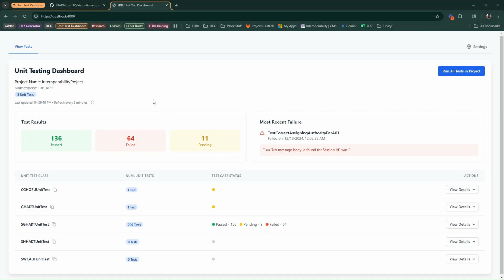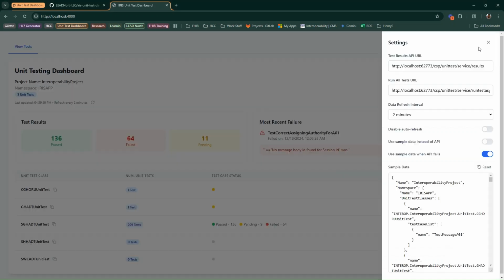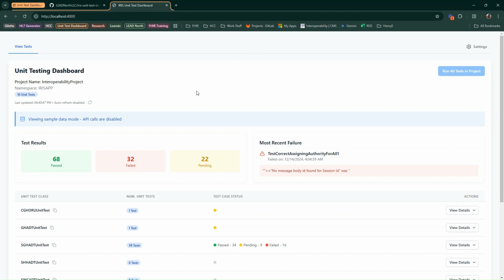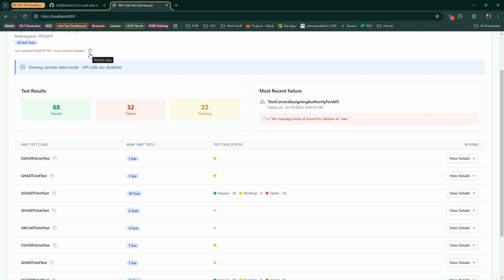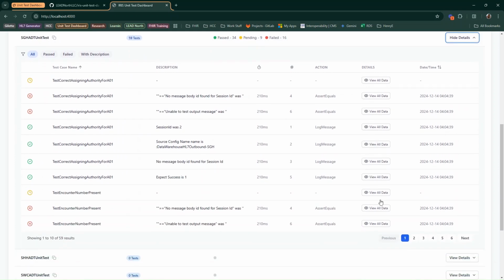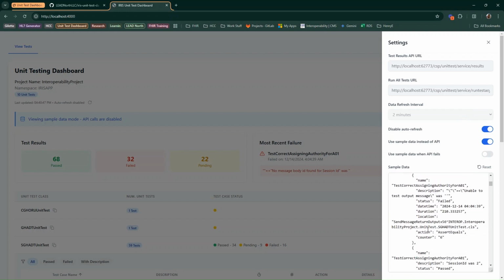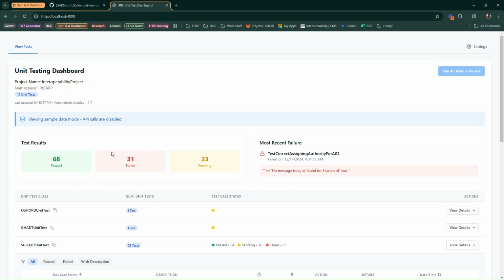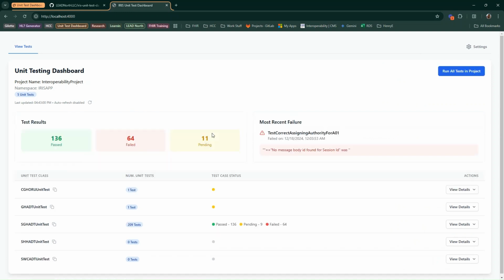Unit Testing Dashboard Walkthrough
A Dashboard and API for returning Unit Test class and Test Results for an IRIS Interoperability Project